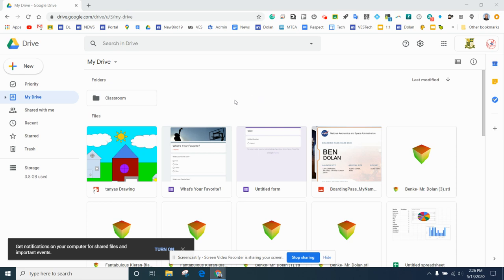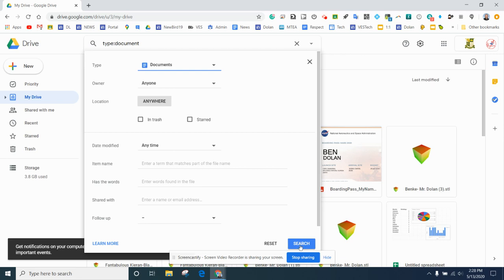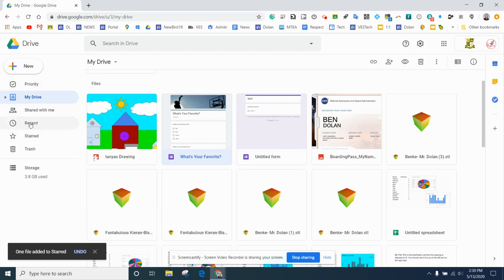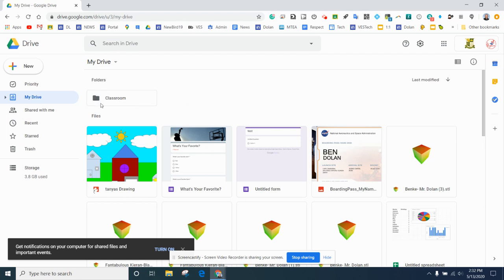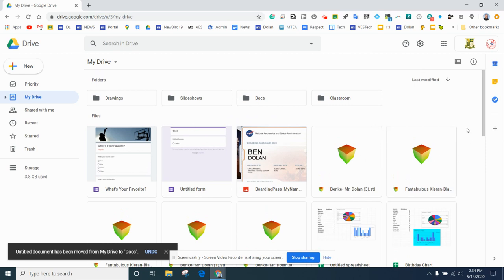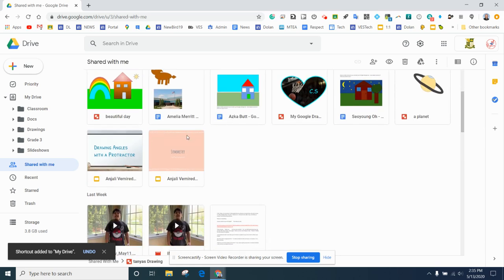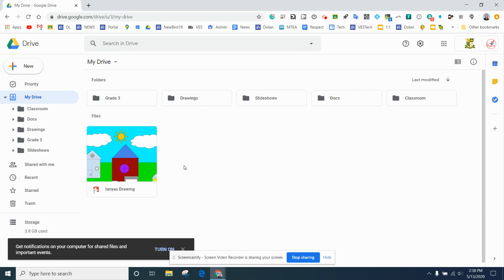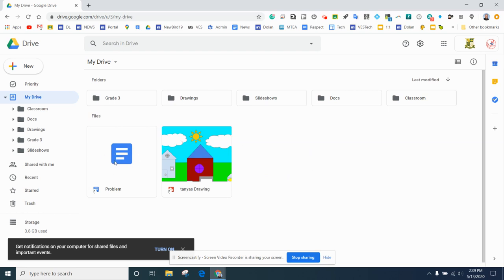Getting to Know Google Drive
Village Elementary School Morning News Program Coordinated by Computer Teacher Jim Dolan